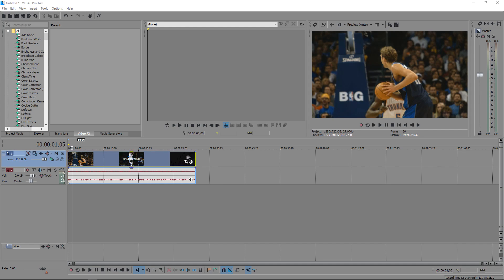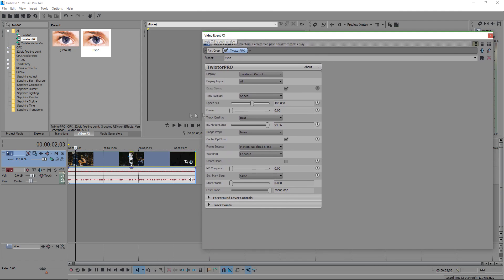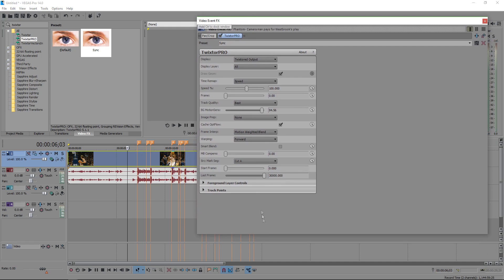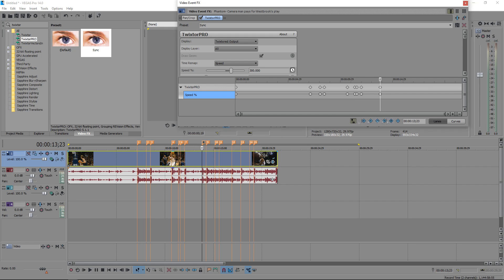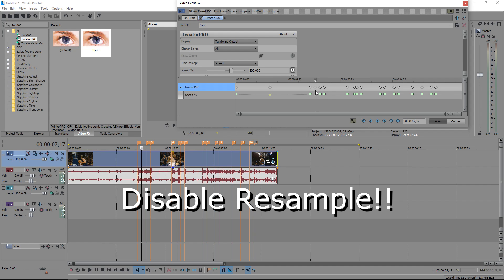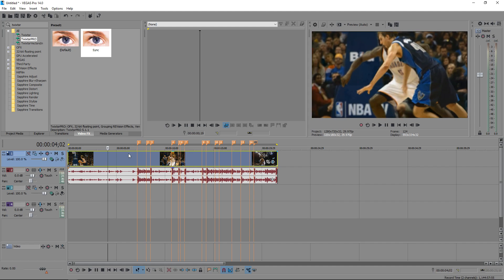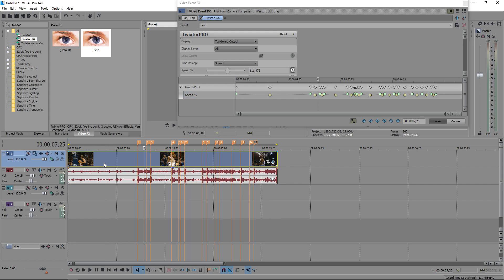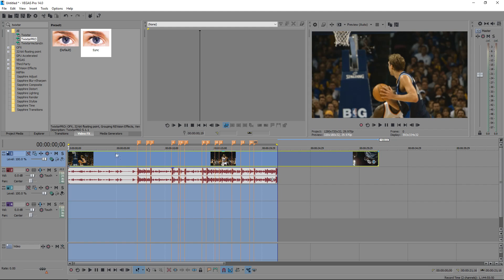How to use twixtor in sony vegas pro!!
I still haven't found out how to red screen at the end of the clip.